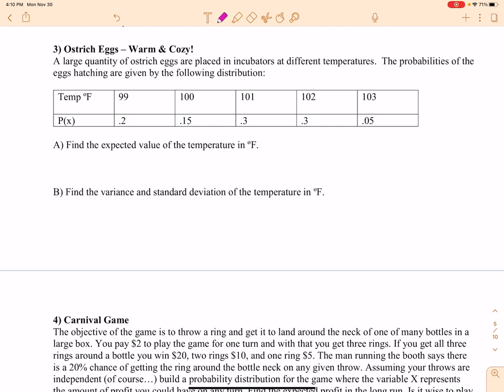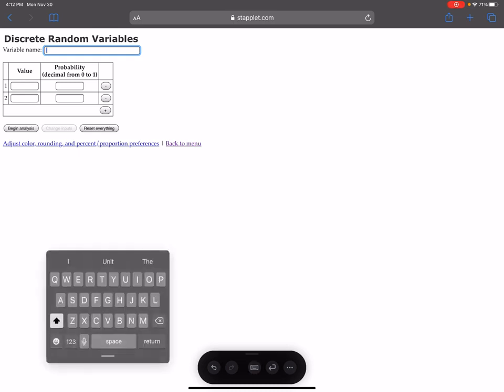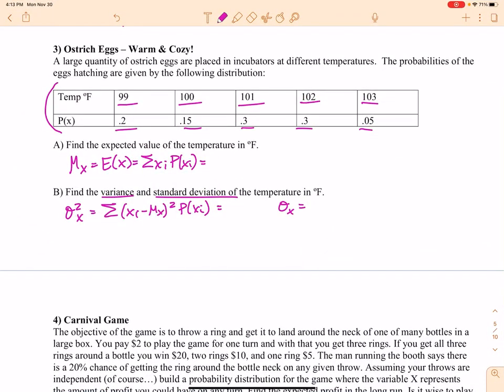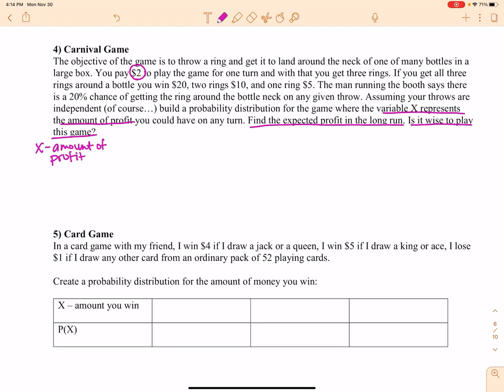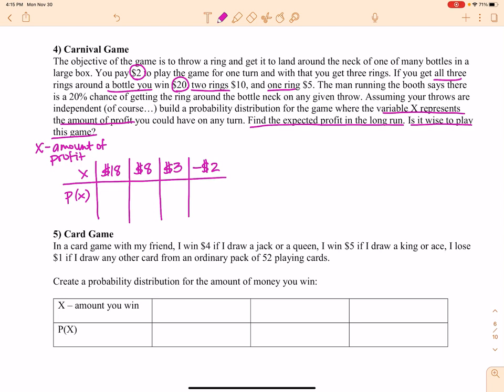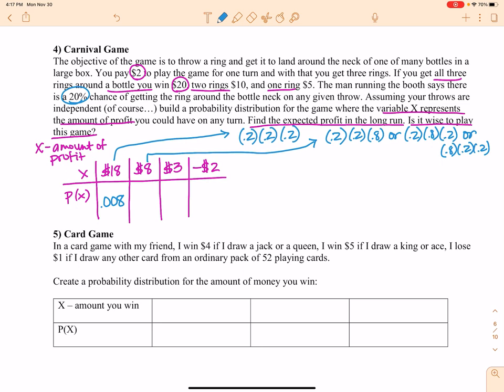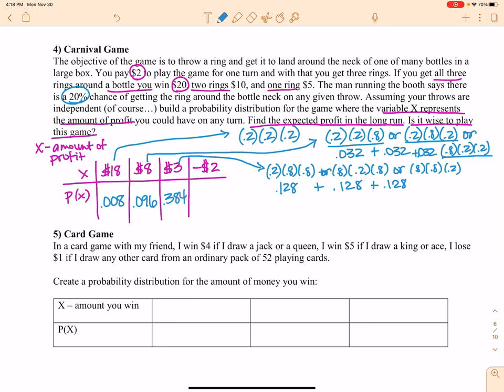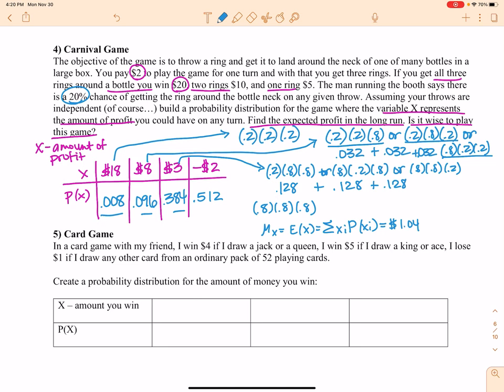Unit 5 Discrete Examples 3 4 1